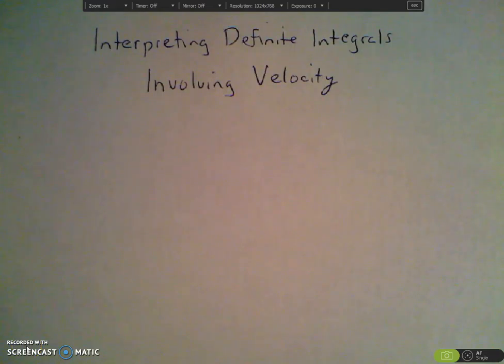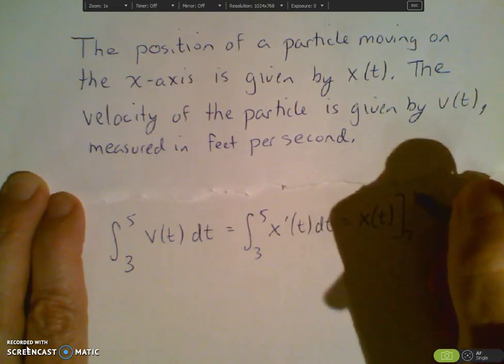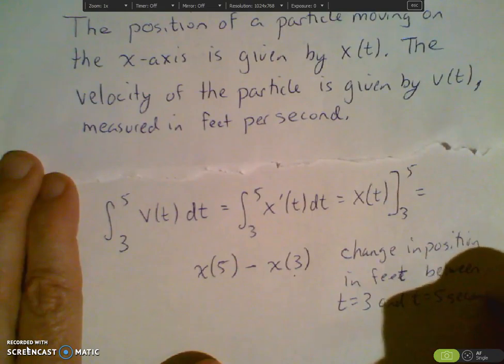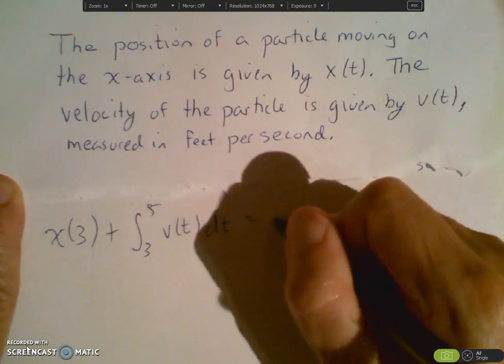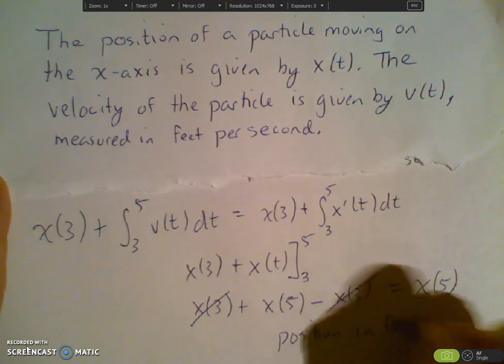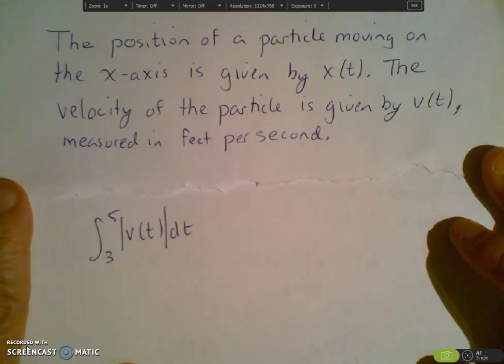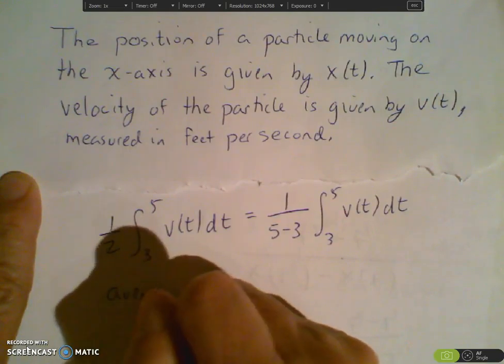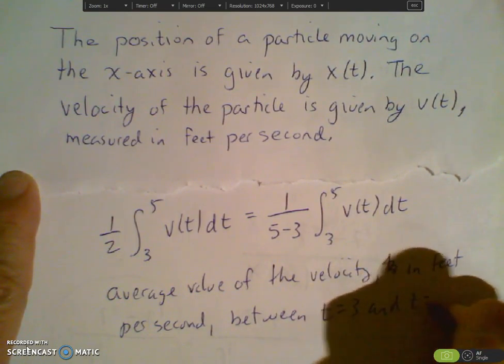Interpreting definite integrals involving velocity